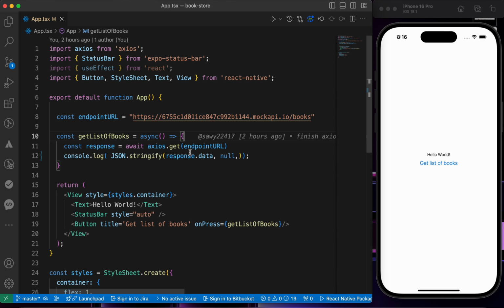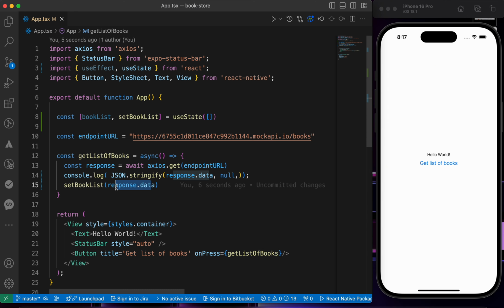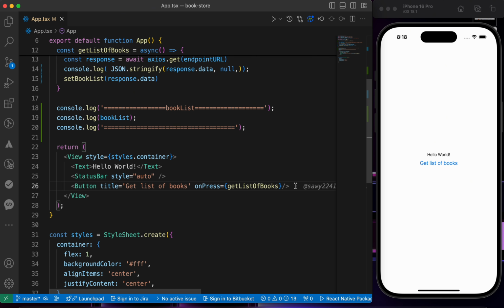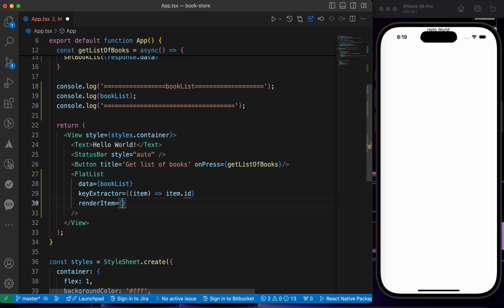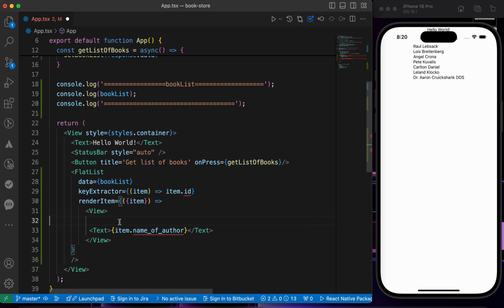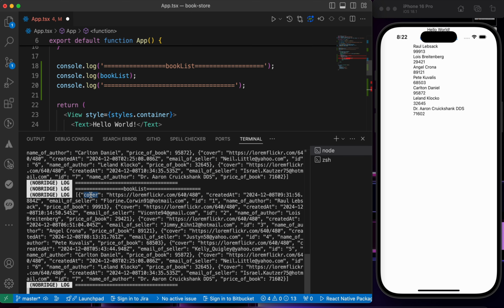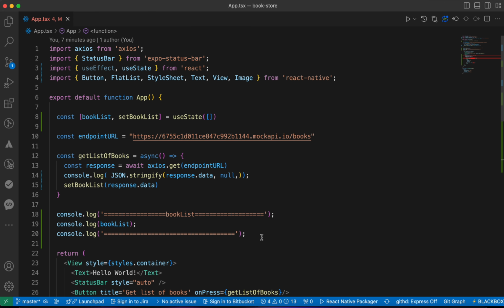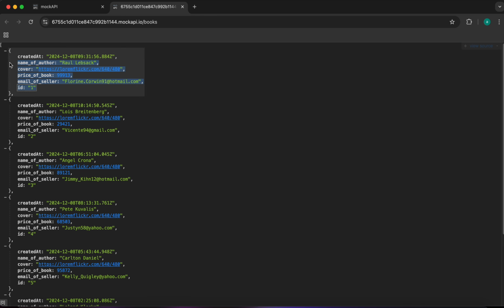Get Request & FlatList | React Native Full Course 2025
In this lesson from the React Native Full Course 2025, you'll learn how to perform a GET request to fetch data from an API and display it using FlatList — a powerful and efficient way to render lists in React Native apps.

💡 Perfect for developers building real-world apps that require dynamic content like product lists, users, or tasks.

📌 What you’ll learn:

How to fetch data using axios or fetch.

Displaying API data in a FlatList component.

Optimizing list rendering and handling loading states.

Adding unique keys, styles, and conditional rendering.

🔥 This is a core skill for any mobile developer — merging backend data with clean, efficient UI.

📱 Compatible with Android and iOS.

2025